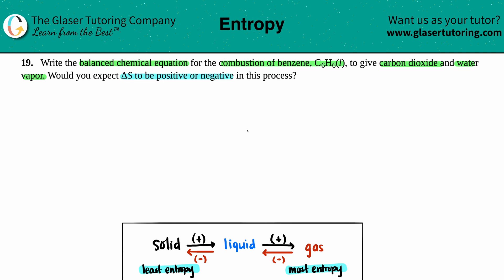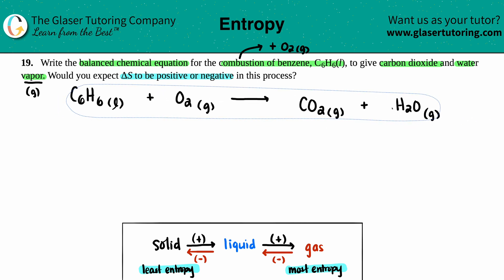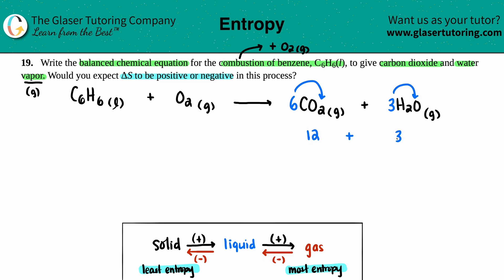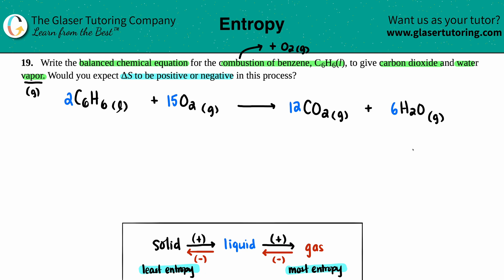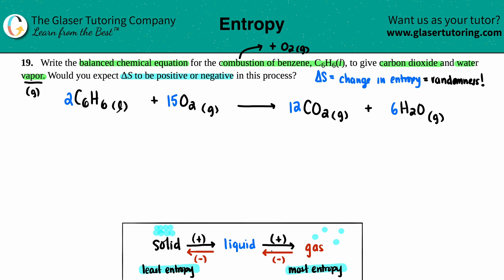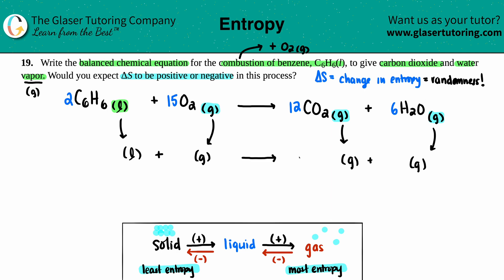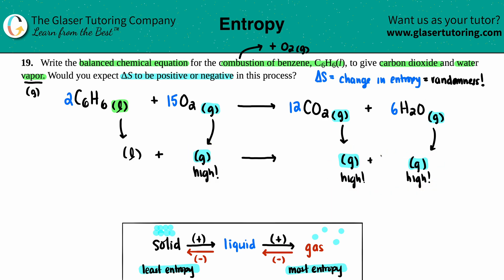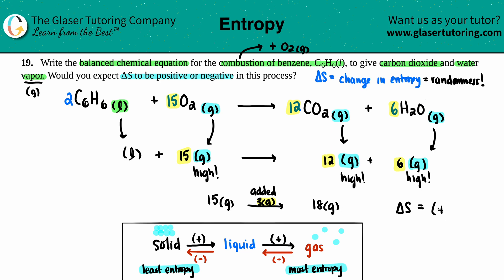16.19 | Write the balanced chemical equation for the combustion of benzene, C6H6(l), to give carbon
Write the balanced chemical equation for the combustion of benzene, C6H6(l), to give carbon dioxide and water vapor. Would you expect ΔS to be positive or negative in this process?